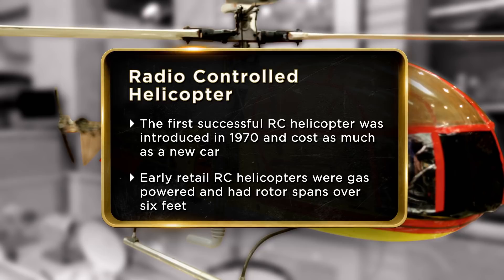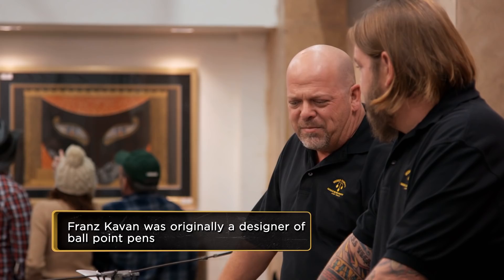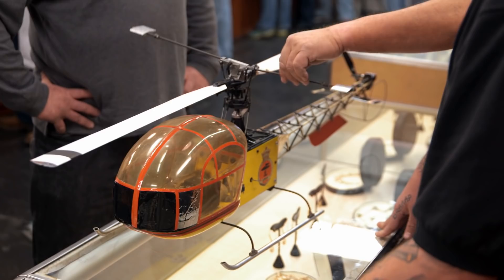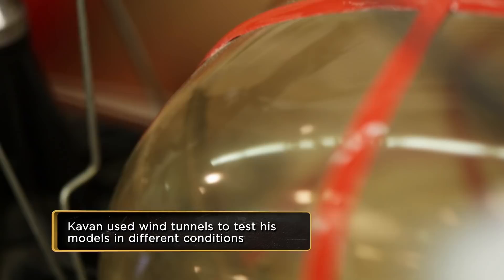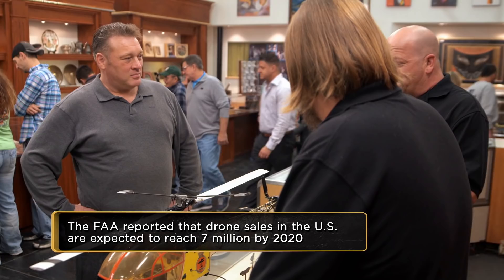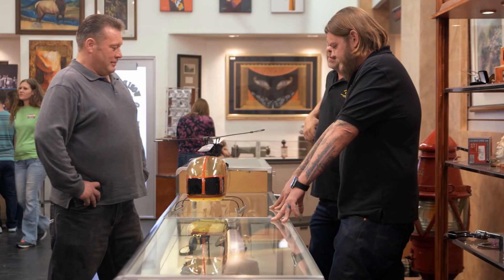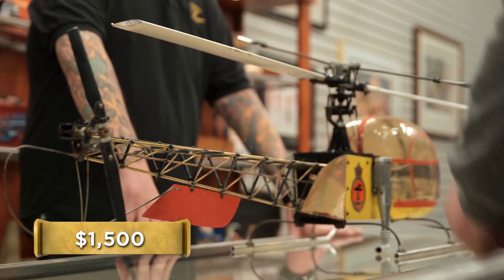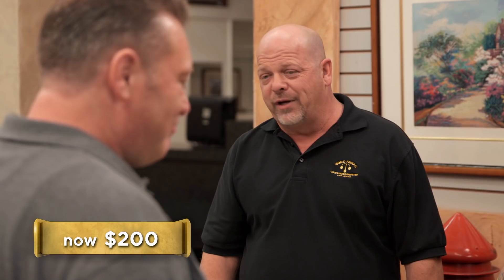Pawn Stars: 1975 Kavan Alouette 2 RC Helicopter (Season 14) | History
Rick and Corey get revved up about a classic '70s radio-controlled helicopter in this clip from "Lock Stock and Two Nickel Barrels".

Check out exclusive HISTORY content:
Pawn Stars
Season 14
Episode 15
Lock Stock and Two Nickel Barrels